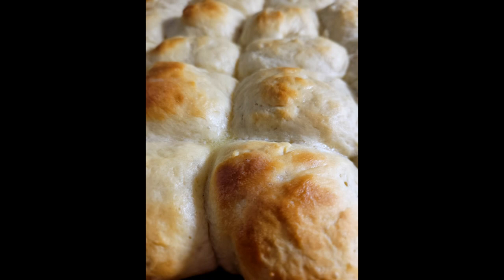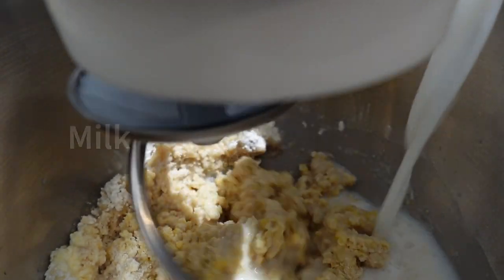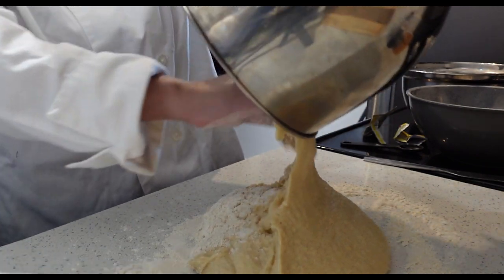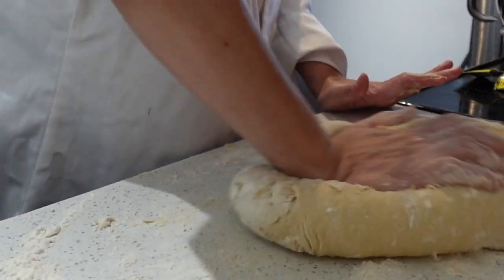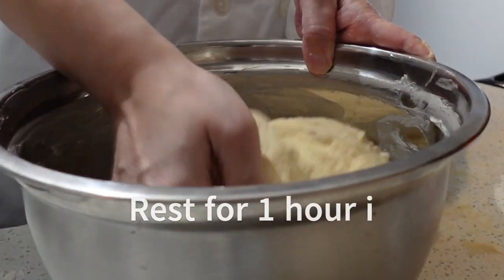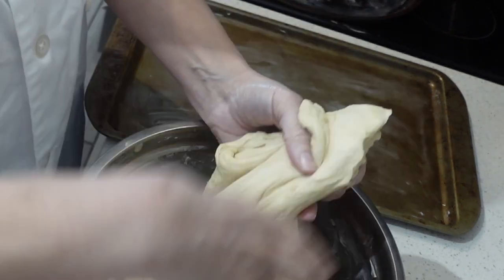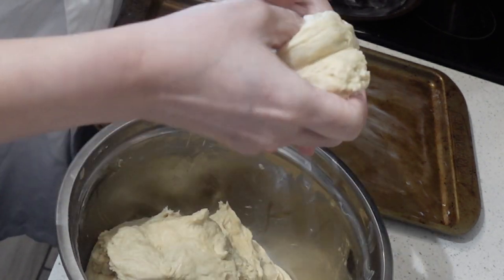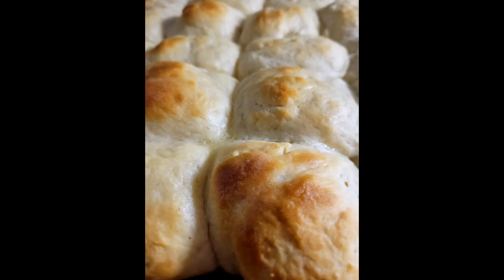The Best Dinner Roll Recipe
These rolls are a family favorite that my mom used to make. I have decided to share them with you.
Ingredients:
6 cups flour
1/2 cup sugar
1/2 cup melted butter
1 tsp salt
2 pk dry yeast
1 cup warm water
1 cup warm milk
2 eggs
extra butter

1.  Combine 5 cups of flour, sugar, butter, salt and yeast in a bowl. Beat with an electric mixer on low speed. Add eggs, milk, and water and beat until it's combined. Slowly add the remaining flour until the dough is formed.
2. Turn dough onto a floured surface and knead until the dough is no longer sticky. You may need to add more flour. Place dough in a greased bowl, cover and let rise in a warm place for about an hour.
3. Punch down dough, divide in half and shape in balls. Place balls on a greased baking sheet and make sure they are touching. Allow balls to rise until they are about double in size. Brush with melted butter.
4. Bake at 400 degrees for 15 to 18 minutes. Enjoy!